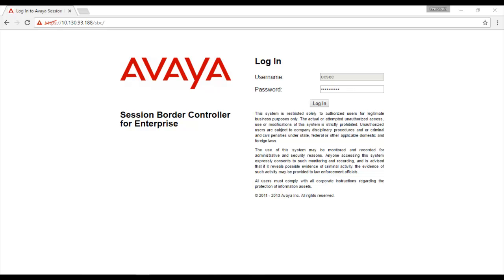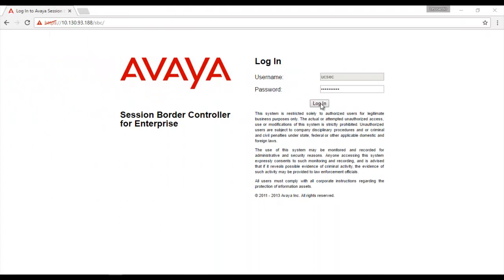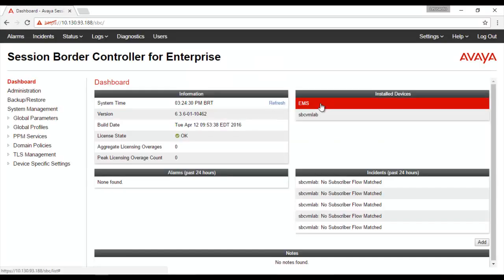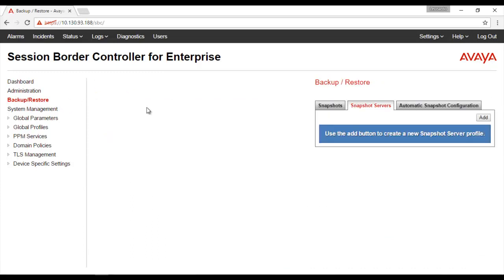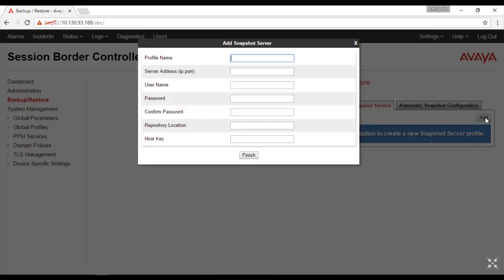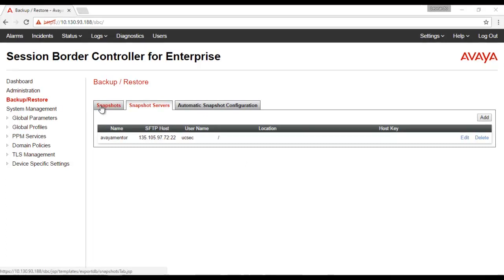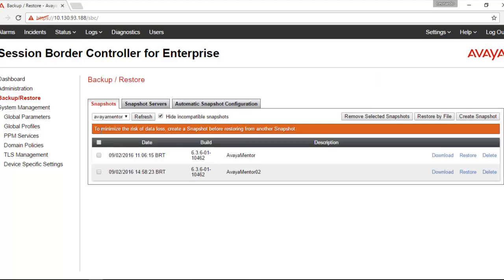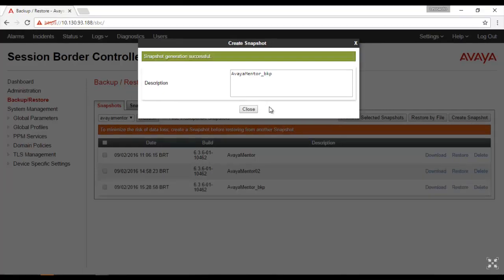How to create a Session Border Controller Enterprise snapshot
This video is describes on creating a backup of the Element Management System (EMS) security configuration